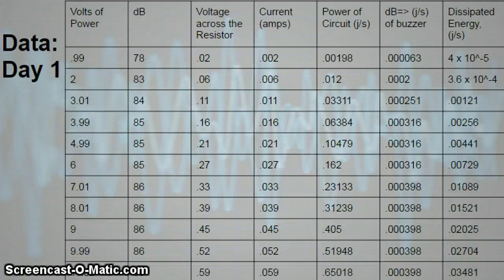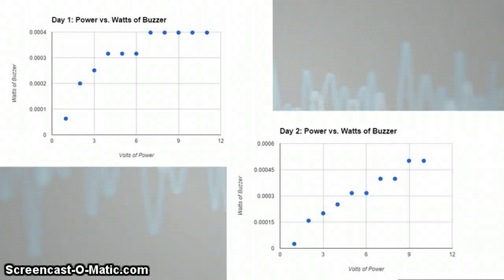assessing learning goals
a look at one team's exploration of sound energy